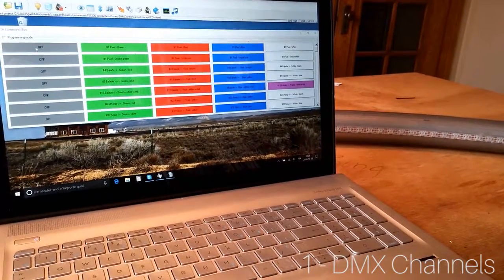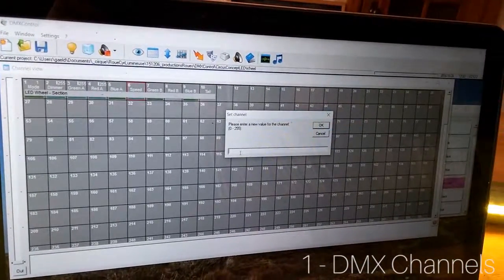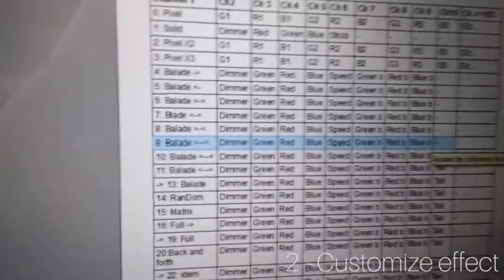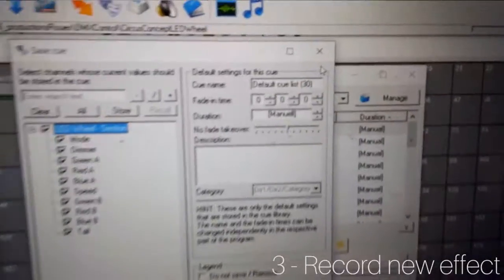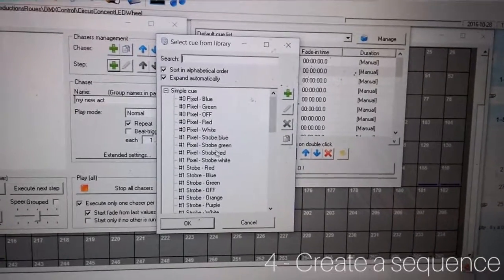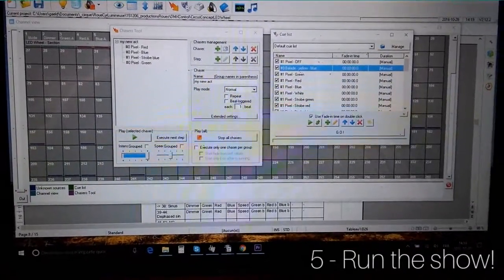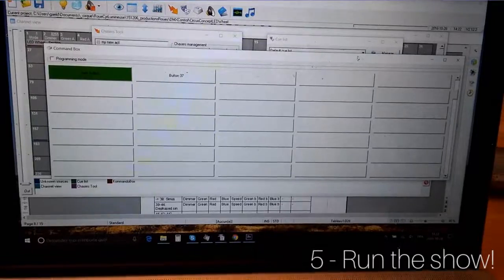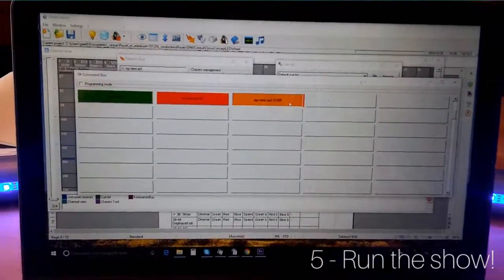LEDWheel advancedTutorial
Advanced Tutorial for our LED Cyr Wheels!